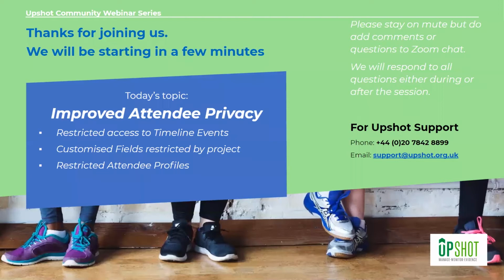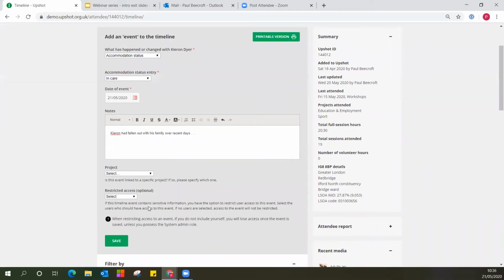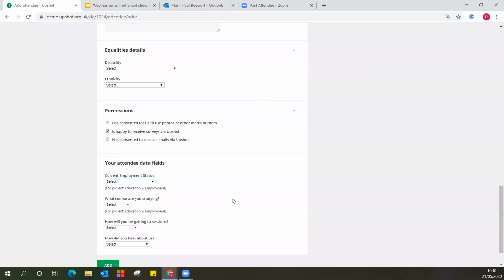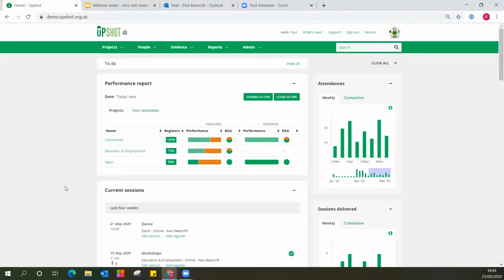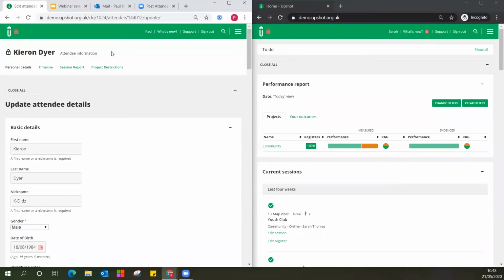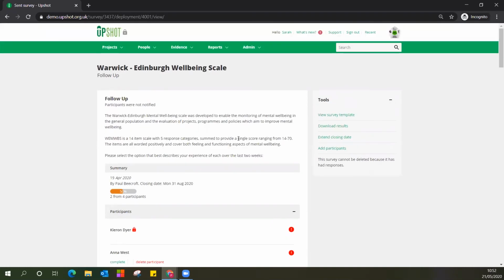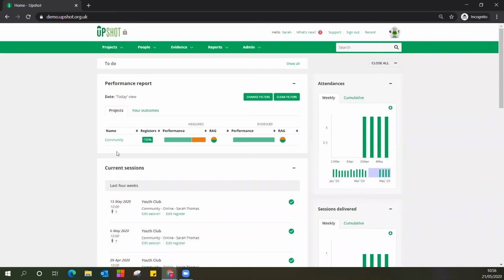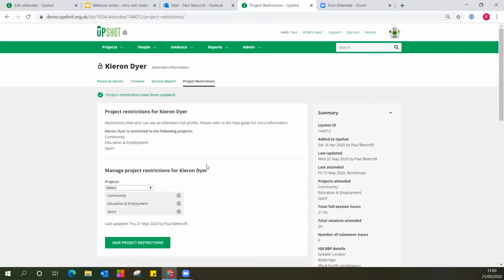Upshot Community Webinars (2020) - How to improve Attendee Privacy on your account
A detailed look at how to enhance the privacy of attendee data on the Upshot system. Looking at how the Restricted Access Profiles (RAP) feature can enable organisations to limit the information visible on selected attendee profiles. This works by restricting attendees to particular projects.

Our Upshot Community Webinar Series features different aspects of the Upshot system in clear and easy recordings. Ideal for new users and those looking to expand their knowledge too.

04:20 - Restricted Timeline Events
08:24 - Custom Attendee data fields restricted to projects
11:38 - Restricted Attendee Profiles (RAP)